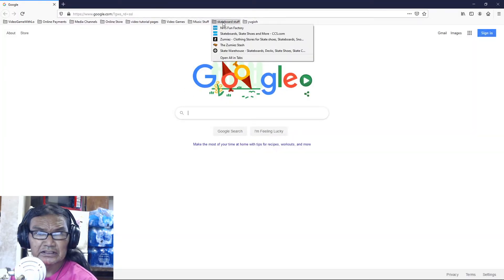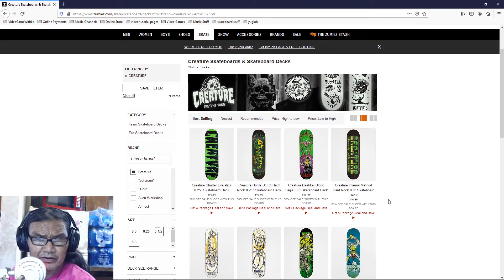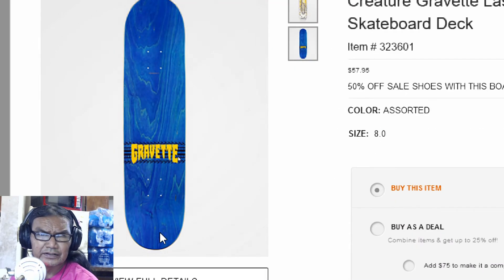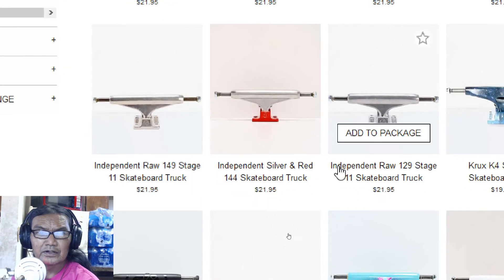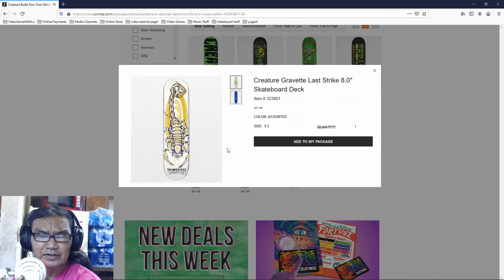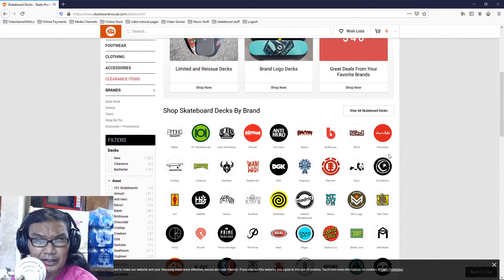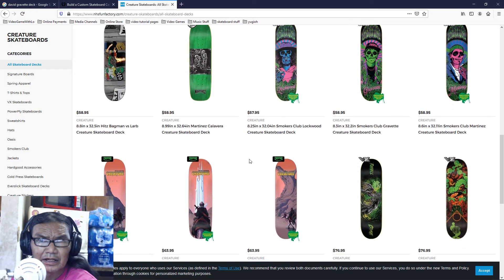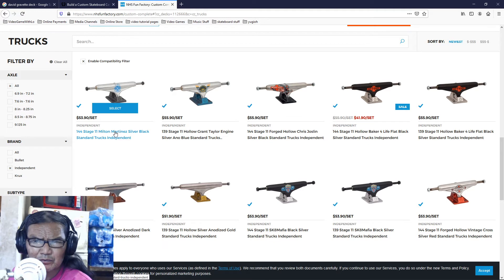SkateboardShoppingWithLo part 01: David Gravette (Creature Skateboard) May 01, 2020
So I've been skateboarding with the same skateboard for awhile. I just didn't have any motivations to get a new skateboard. I divided my time to playing video games and playing yugioh card game. Skateboarding was in last place.
I didn't feel that I deserve to get a brand complete skateboard because my heart and love for skateboarding was not there. I was not excited about watching or doing anything with skateboarding. Two weeks ago, I decided to put it all for my love of skateboarding. I'm really excited again and can not wait to put a compete skateboard together. Enjoy.

 NHS Fun Factory 104 Bronson Street #9 Santa Cruz, California 95062 USA

112666 Smokers Club Gravette 8.3in X 32.2in Creature
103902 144 Stage 11 Hollow Reynolds Block Silver Standard Trucks Independent
20306 Grip Tape 9in X 32in Sheet Black Bullet
83844 Box/8 = 1 Set Genuine Parts Bearing 5s Independent
88768 Genuine Parts Phillips Hardware 1.25 In Black Pack 8 Independent
66606 In Pack Of 10 Assorted  Sticker Assorted Color Independent

I ordered some yellow 97a hardness but they were sold out which worked out perfect. Now I have these ones here instead
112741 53mm Slime Time Speed Balls 99a Slime Balls